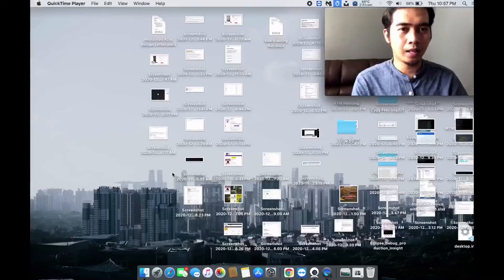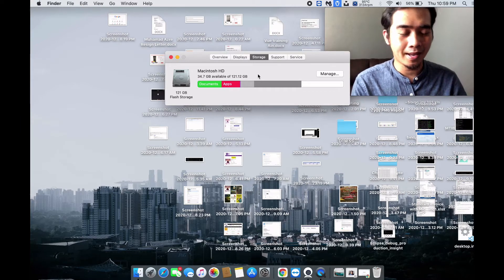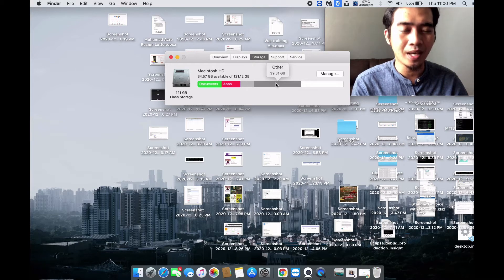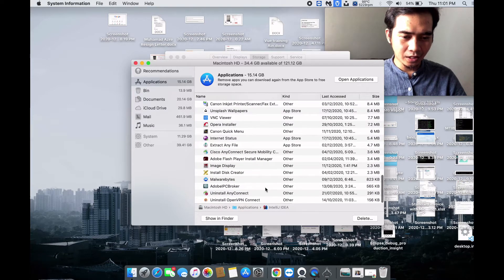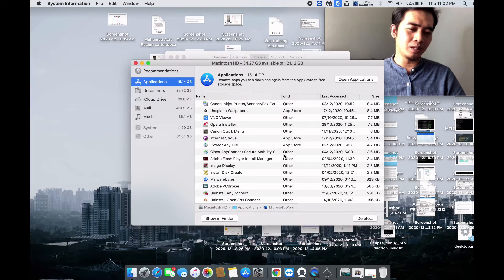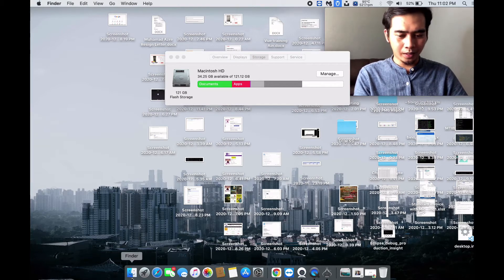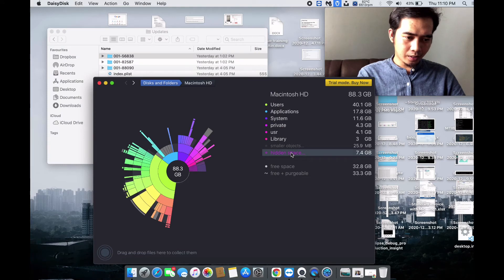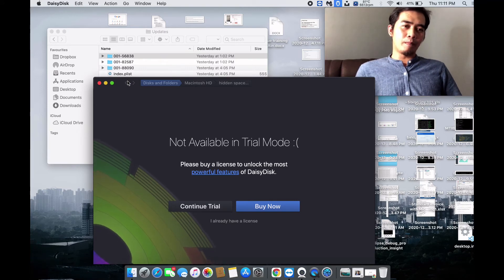How To Clear 128GB Macbook Pro Storage | EASY 30GB FREE SPACE !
I get more free space from my 128GB macbok pro by removing unused data!